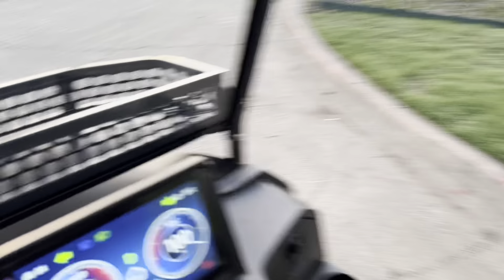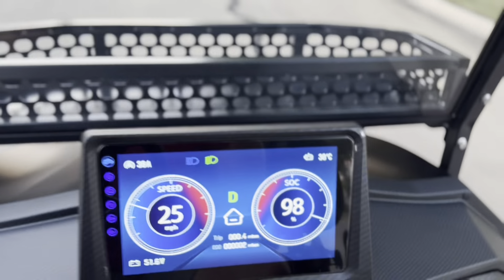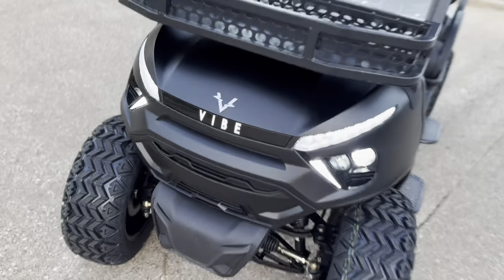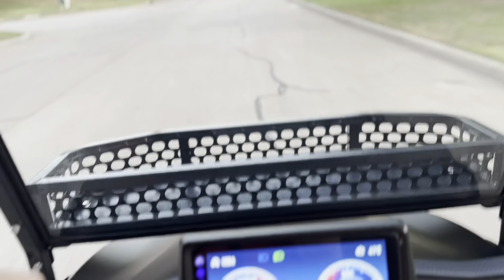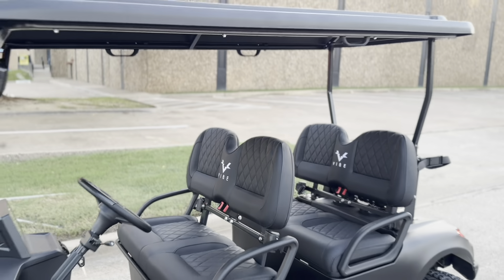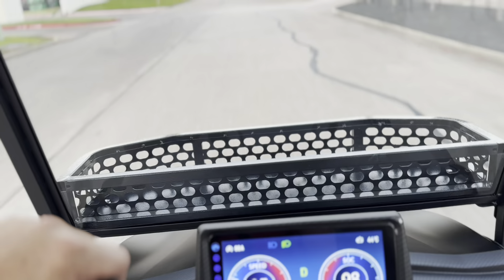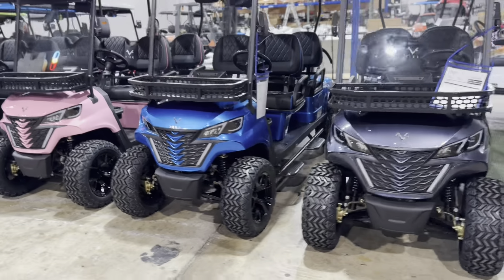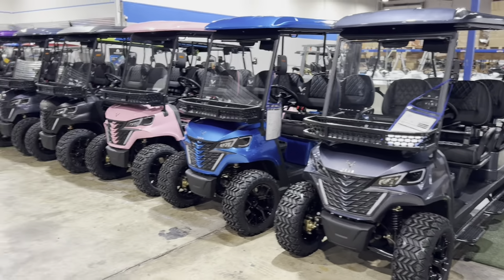2025 Vibe EV - Flex 4 Street Legal Golf Car - Test Drive & Review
Introducing the all-new Vibe EV Flex, a forward-facing four-passenger golf cart designed to elevate your golfing experience. With options available in six-passenger and regular four-passenger configurations, this versatile golf cart is perfect for both small and large groups.

The Vibe EV Flex is powered by a cutting-edge 76V electronic system, providing exceptional performance and power on the golf course. Its innovative Fleet Lithium Golf Cart batteries ensure long-lasting and reliable performance, so you can enjoy uninterrupted golfing sessions.

At lakesidebuggies.com, you can explore the range of Vibe EV Flex golf carts and discover the perfect model for your needs. Whether you're a golf enthusiast or looking for a convenient way to navigate the course, the Vibe EV Flex offers the ultimate combination of style, functionality, and sustainability.

Our knowledgeable team is ready to assist you and provide any information you need to make an informed decision. Experience the future of golfing with the Vibe EV Flex!